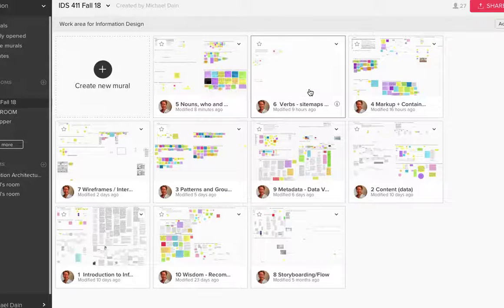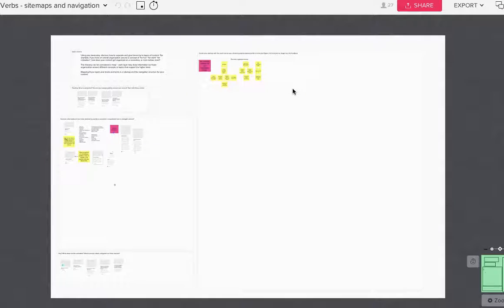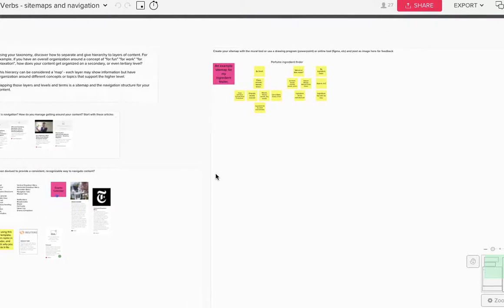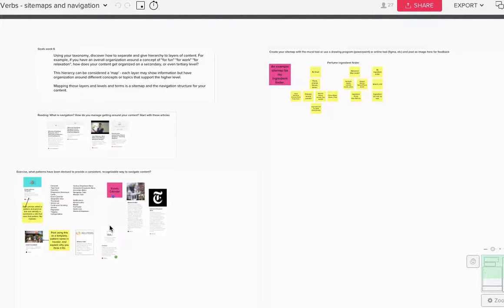IDS 411 Fall 18 Week 6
Navigation and sitemaps